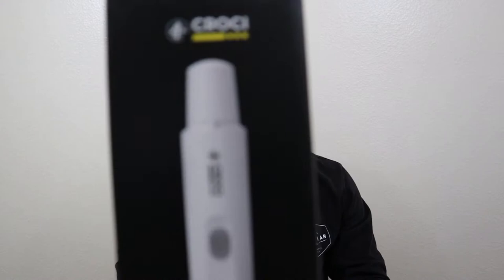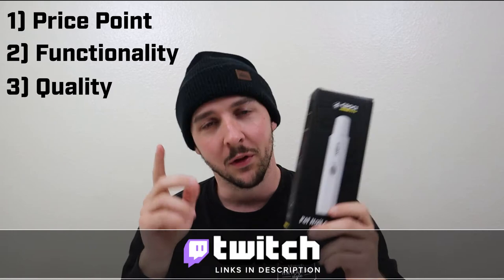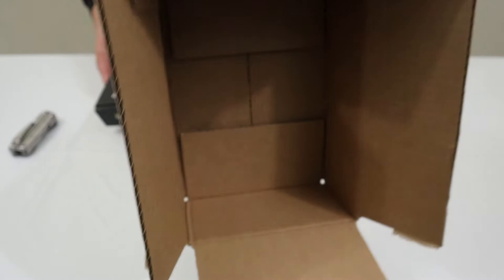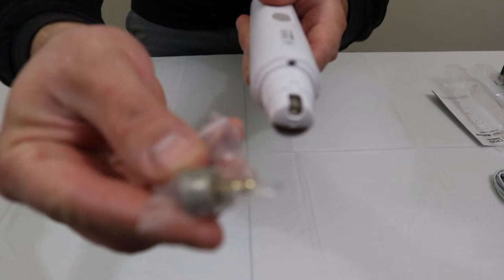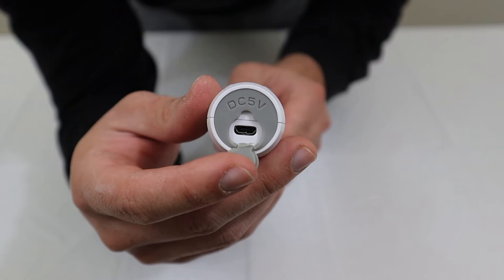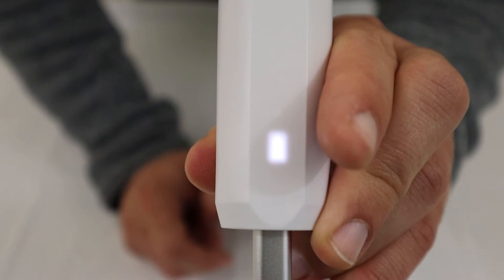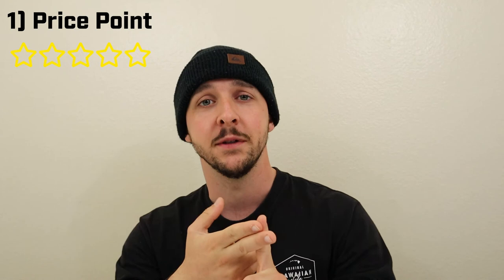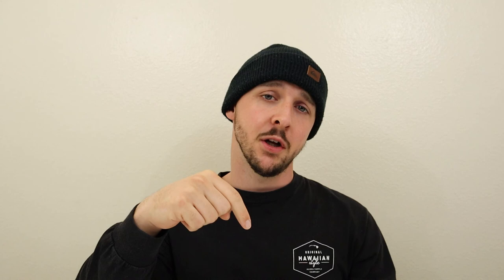Croci Pet Nail Grinder Review | Alternative Nail Grooming Option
Are you in need of an alternative option for maintaining your pet's nails? Look no further! I review the Croci Pet Nail Grinder to see if it is one of the alternatives that could be right for your animal DIY grooming needs.

Croci Pet Nail Grinder Introduction 0:00
Savvy Beats Ad 1:16
Croci Pet Nail Grinder Review Categories 1:30
Croci Pet Nail Grinder Unboxing 2:19
Croci Pet Nail Grinder Features 5:02
Final Thought: Get the Croci Pet Nail Grinder or Not? 7:32